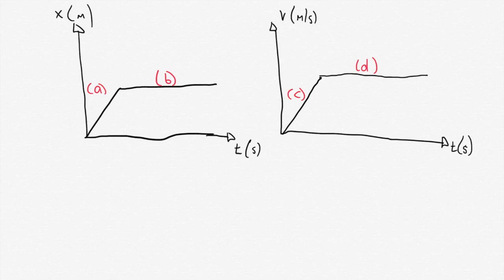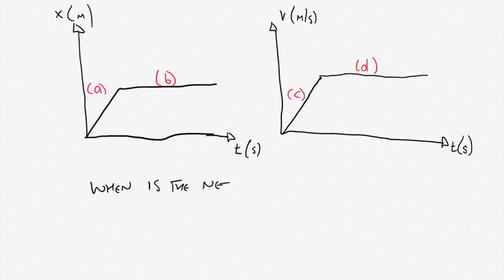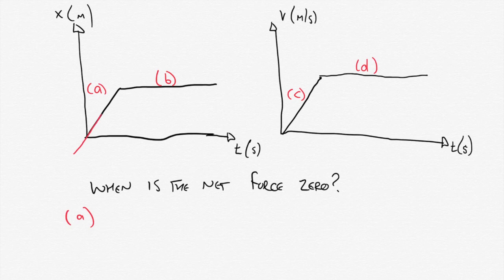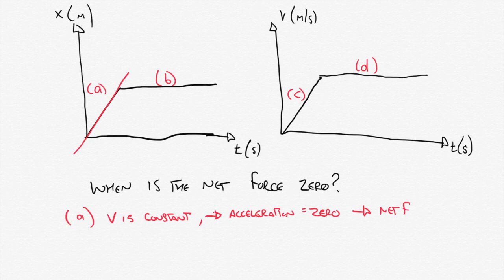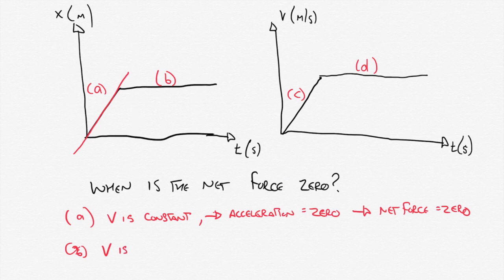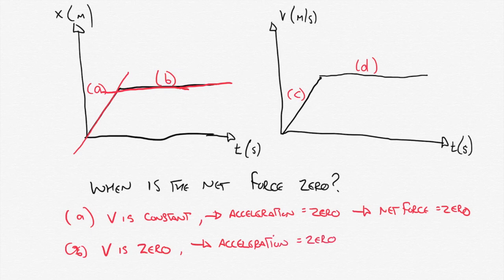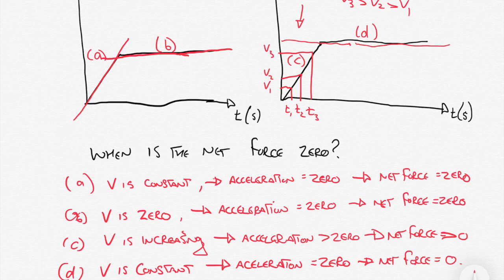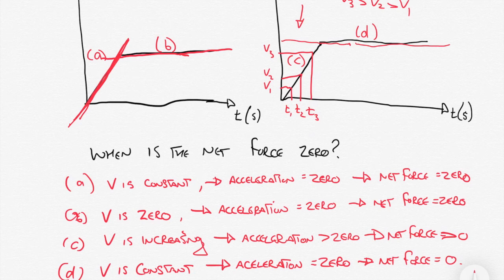Net Force From Displacement and Velocity vs Time Graphs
Can you interpret displacement vs time and velocity vs time graphs? This short video will help you to figure out how to relate both to the net force on an object. It takes plenty of practice to get comfortable with the shape of both types of graph, and what it means for the motion of the object.